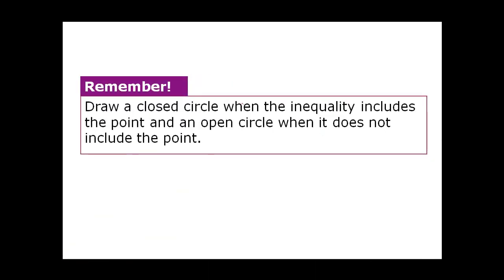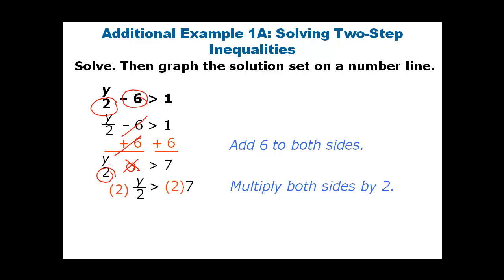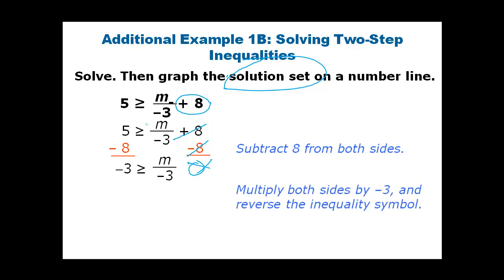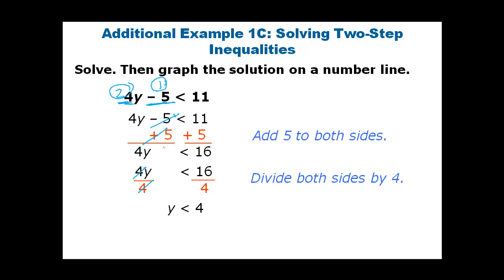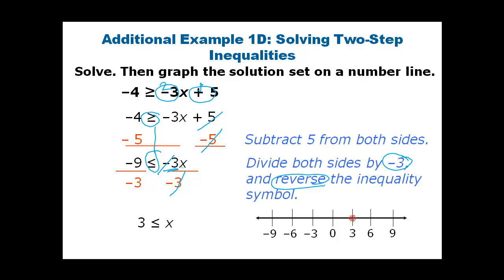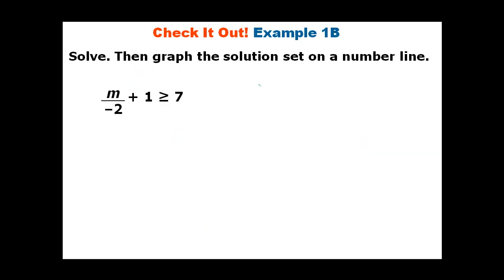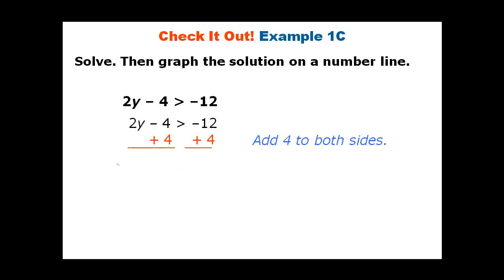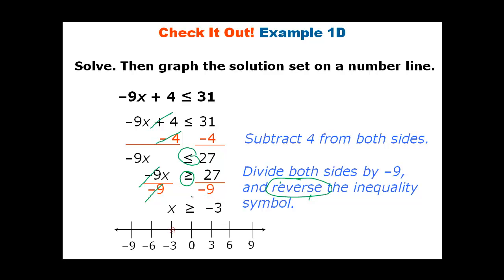Math Q4 G8 L5 Part1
Ch11 L5 Solving Two-Step Inequalities